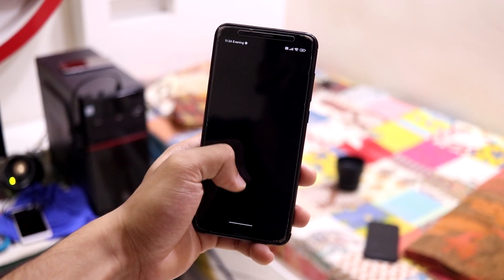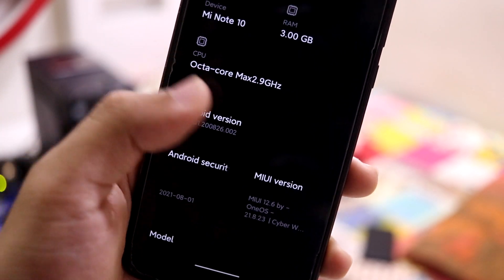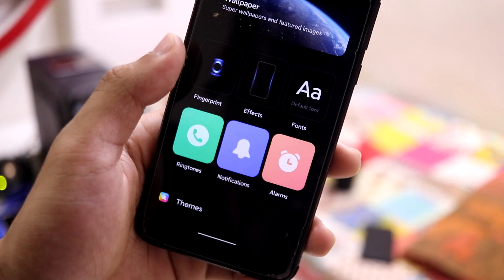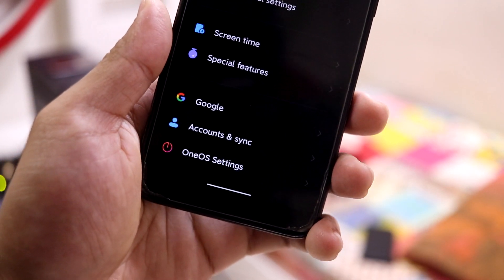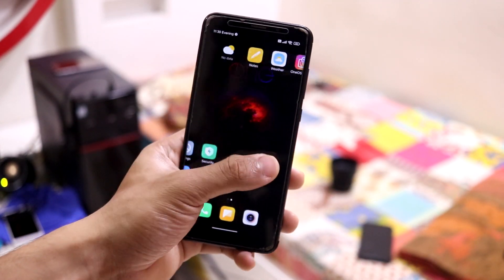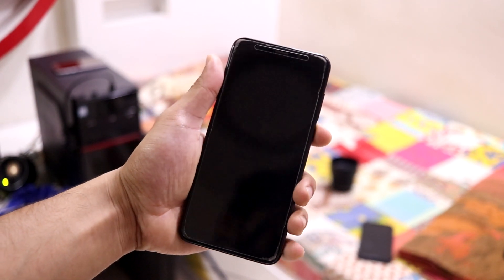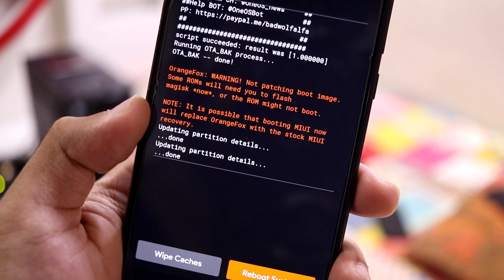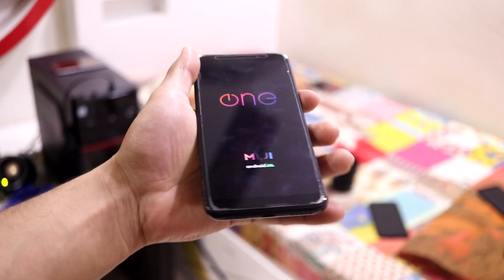Install OneOS MIUI 12.6 | Android 11 | Redmi 5 Plus/Redmi Note 5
OneOS MIUI 12.6 based on Android 11 is just a modified MIUI ROM with some extra customizations. It comes with August security patch. Unitrix kernel comes prebuilt with the ROM.

Credits - Camelia

Installation Notes -
1. Boot into custom recovery. (Orangefox recommended)
2. Wipe system, vendor, data, cache and dalvik cache.
3. Flash OneOS MIUI 12.6 zip.
4. Reboot system.
5. If stuck on boot animation. just force reboot and it will boot normally.

Important Note - To remove rounded corners, flash Rounded Corners zip from the link given below.